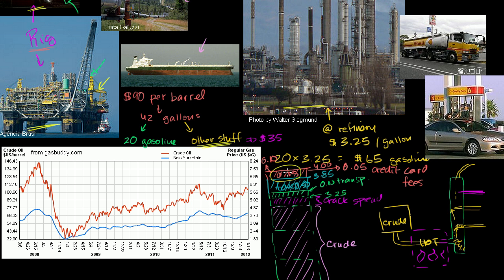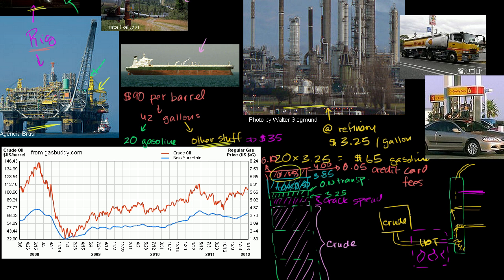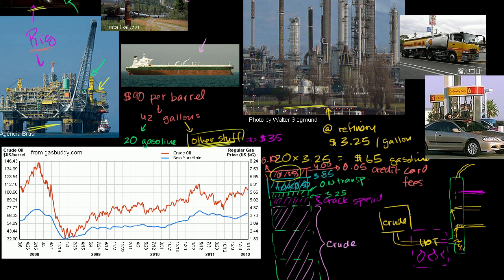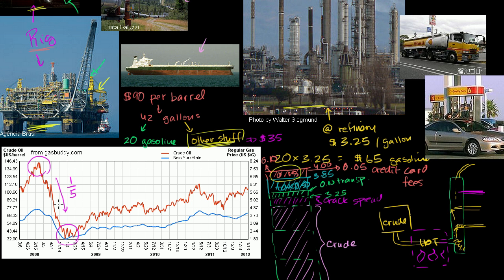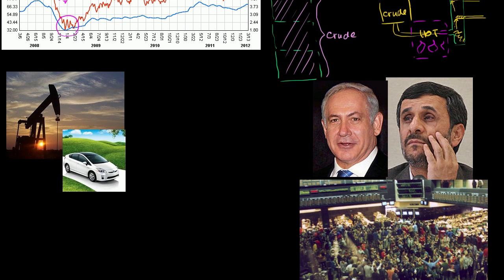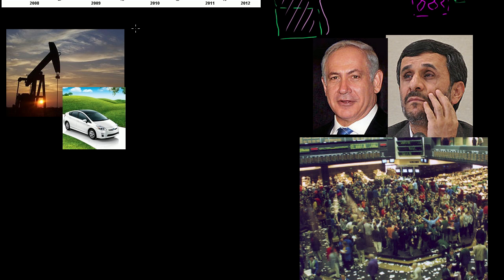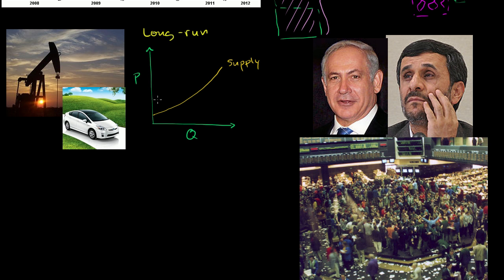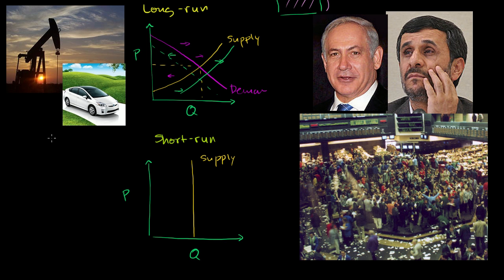Short-run oil prices | Supply, demand, and market equilibrium | Microeconomics | Khan Academy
Thinking about what moves oil prices